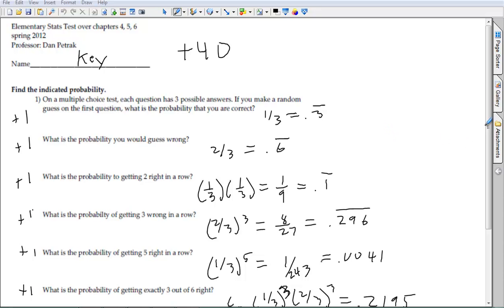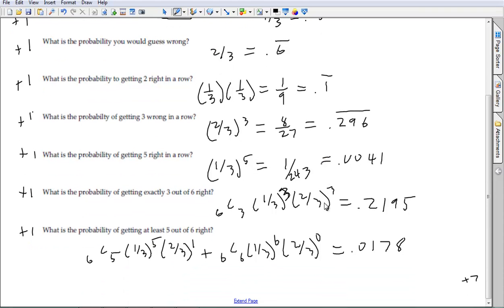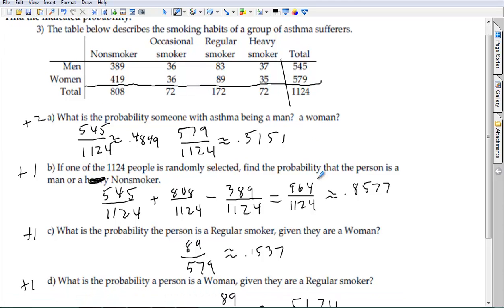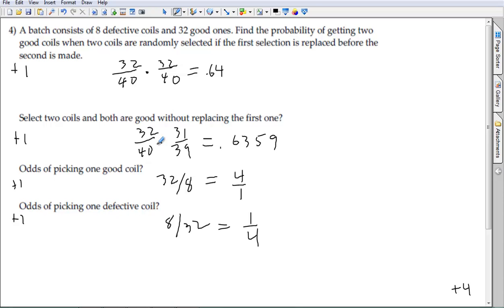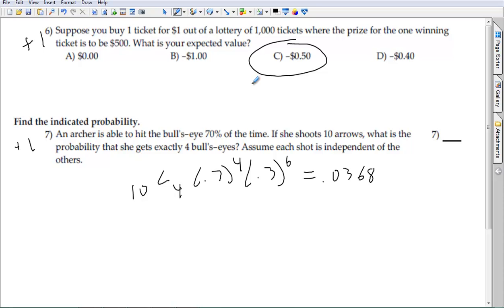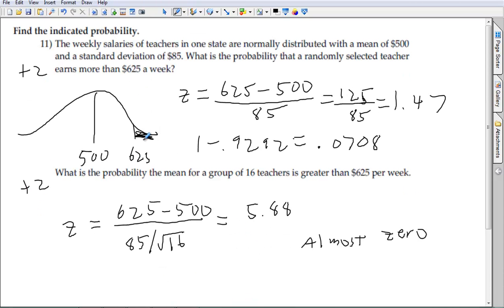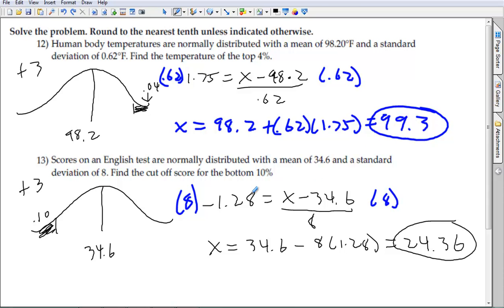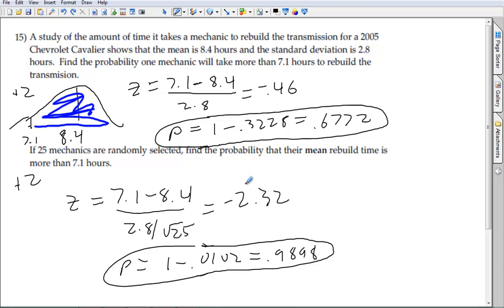Stats Test sol video ch4 6 spring 2012